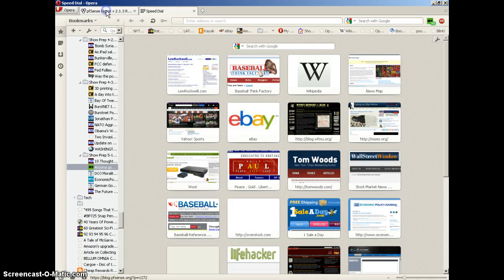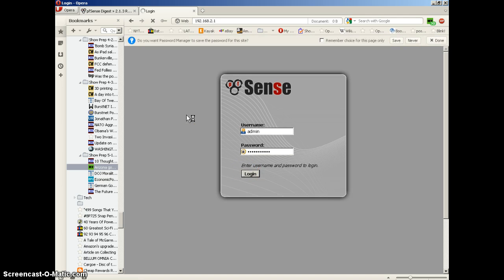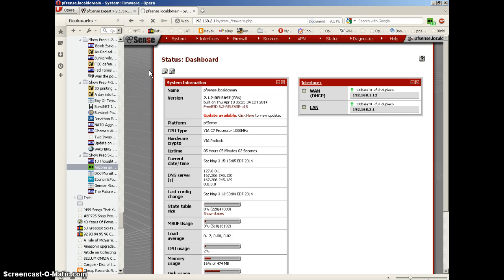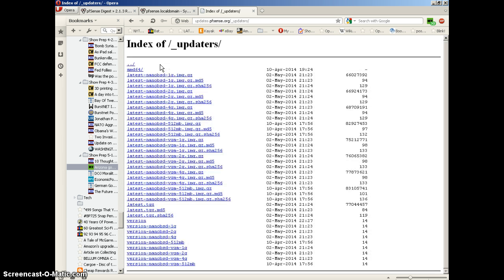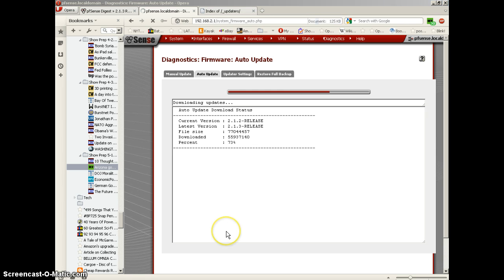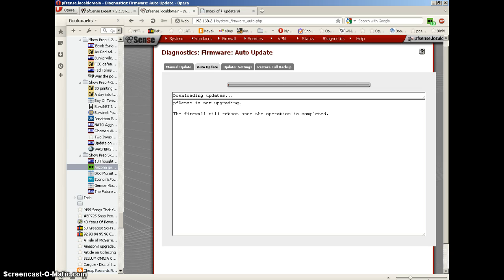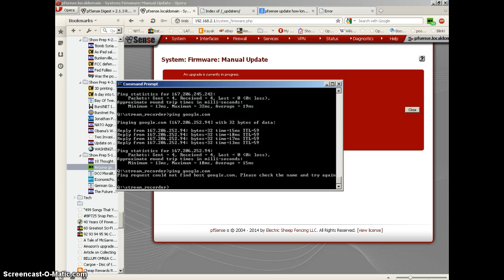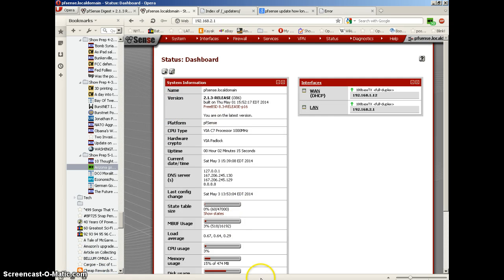Upgrading from pfSense 2.1.2 to 2.1.3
I found out that a new version of pfSense has been released, so I decided to find out how easy (or how hard) it is to upgrade the firmware. It took about 18 minutes to complete, but otherwise was relateively easy.